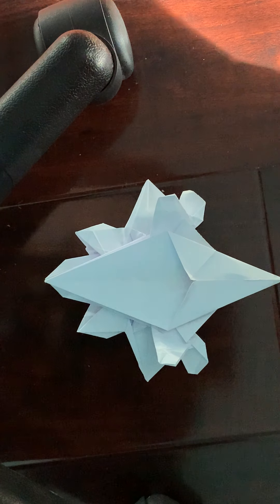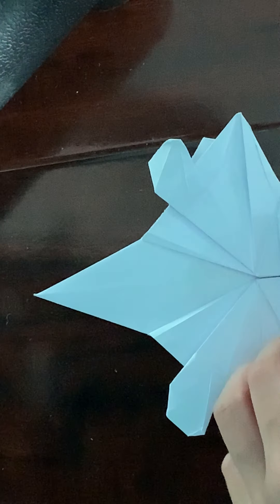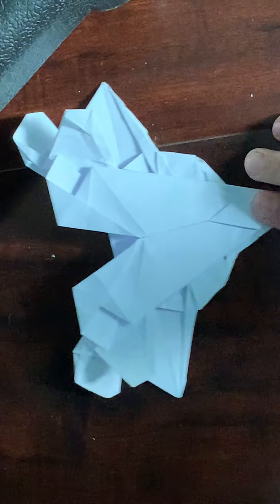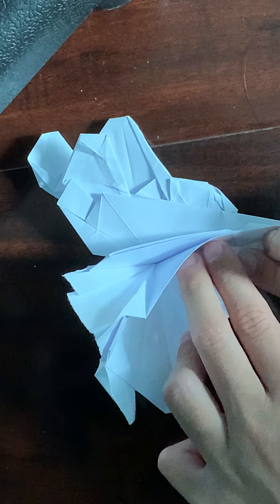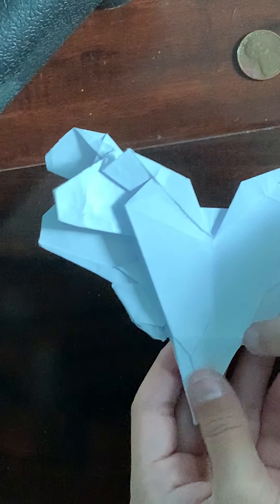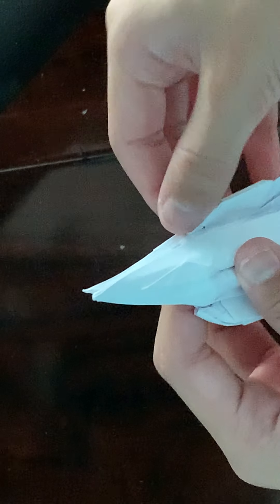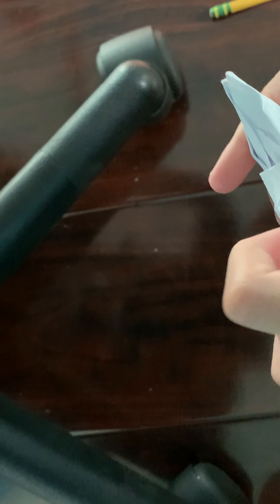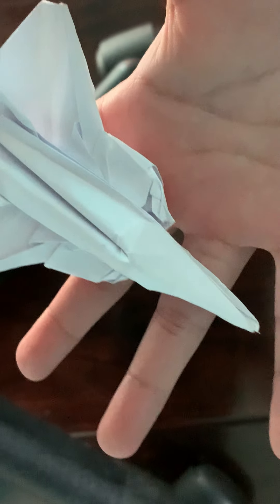Remake F22 Raptor part 2